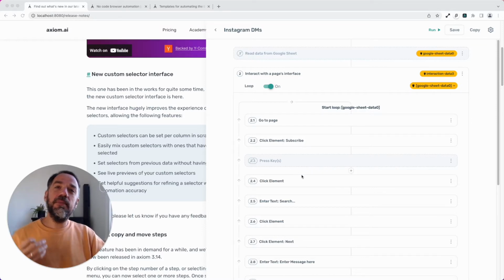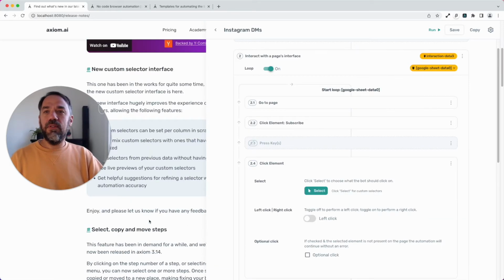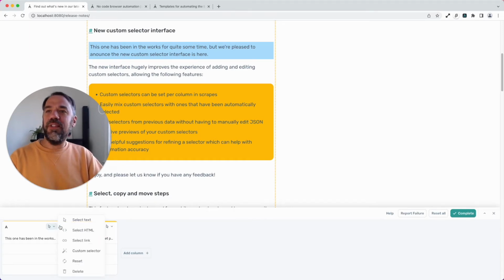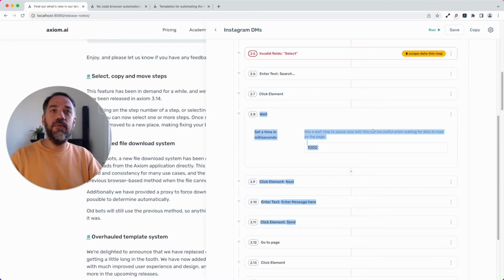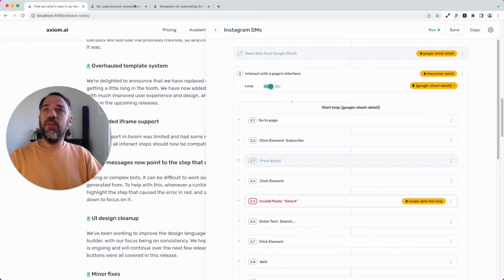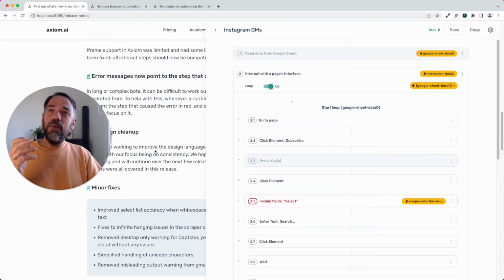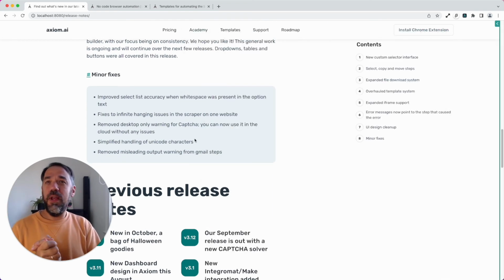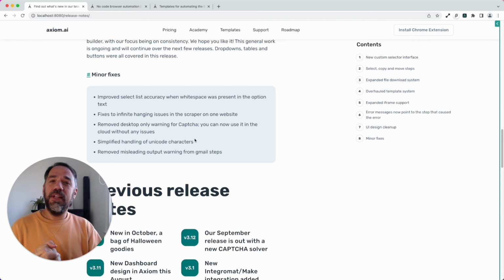Find out what's new in our latest release - Axiom.ai v3.14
Enjoy, and please let us know if you have any feedback!

Select, copy and move steps
This feature has been in demand for a while, and we're pleased to announce it has now been released in axiom 3.14.

By clicking on the step number of a step, or selecting "Select" from the step menu, you can now select one or more steps. Once selected, these can either be copied or moved to a new place, making fixing your bots much easier!

Expanded file download system
For new bots, a new file download system has been created that prefers direct downloads from the Axiom application directly. This should significantly improve speed and consistency for many use cases, and the system still falls back to the previous browser-based method when the file cannot be located in this way.

Additionally we have provided a proxy to force downloads that are otherwise not possible to determine automatically.

Old bots will still use the previous method, so anything working should remain as it was.

Overhauled template system
We're delighted to announce that we have replaced our recipe system, which was getting a little long in the tooth. We have now added a set of fresh new templates with much improved user experience and design, and we hope to continue adding more in the upcoming releases.

Expanded iframe support
Iframe support in Axiom was limited and had some issues. These issues have now been fixed; all interact steps should now be compatible with iframes.

Error messages now point to the step that caused the error
In long or complex bots, it can be difficult to work out where an error is being generated from. To help with this, whenever a runtime error is generated we now highlight the step that caused the error in red, and additionally scroll the builder down to focus on it.

UI design cleanup
We've been working to improve the design language across the board in the axiom builder, with our focus being on consistency. We hope you like it! This general work is ongoing and will continue over the next few releases. Dropdowns, tables and buttons were all covered in this release.